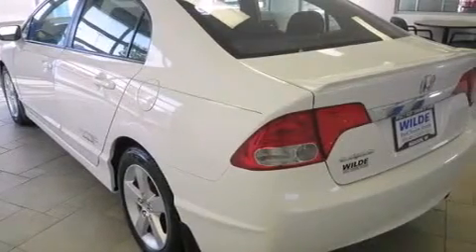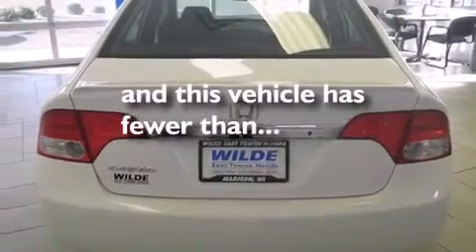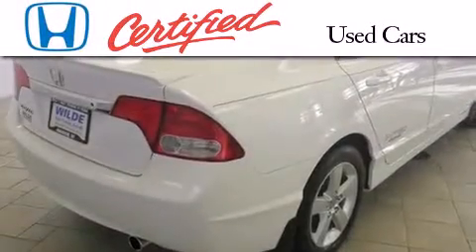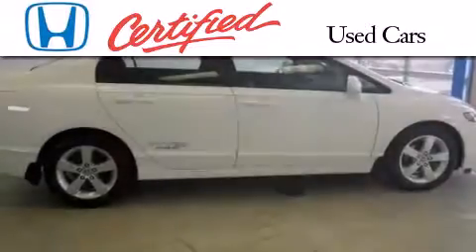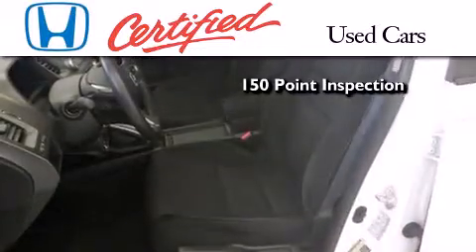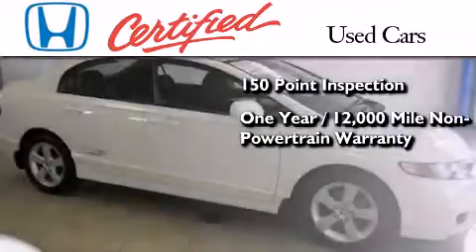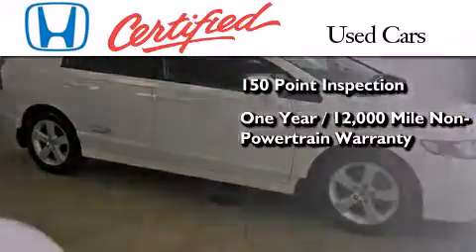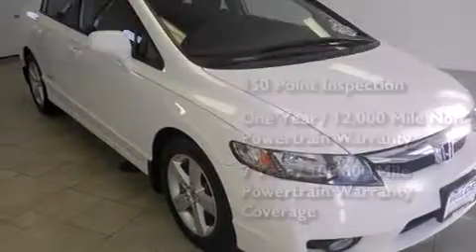2011 Honda Civic Fitchburg WI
We have been honored to serve the Madison WI area , we promise that your experience at our dealership will exceed your expectations ! Year : 2011 Make : Honda Model : Civic Engine : 1.8L 4 cyls Trans . : Automatic 5-Speed Exterior : Taffeta White Miles : 43,570 Interior : Black w/Cloth Seat Trim Stock : 11935A Wilde East Towne Honda 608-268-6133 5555 High Crossing Blvd.